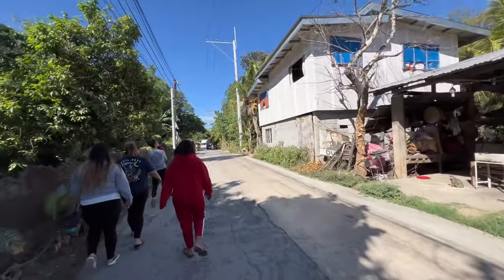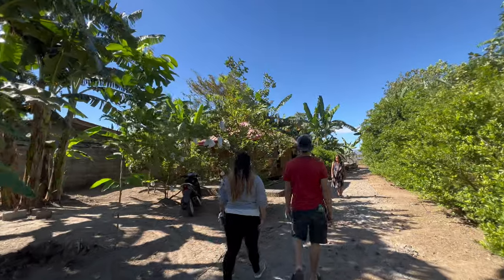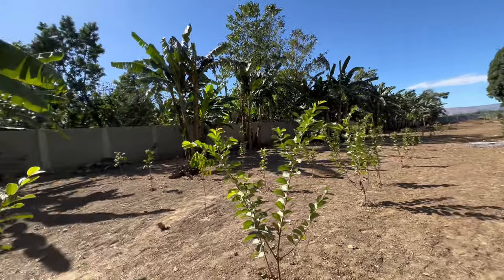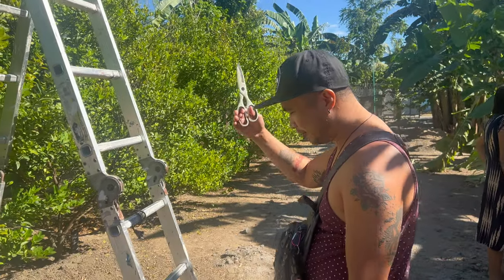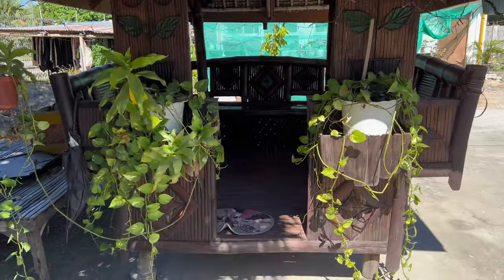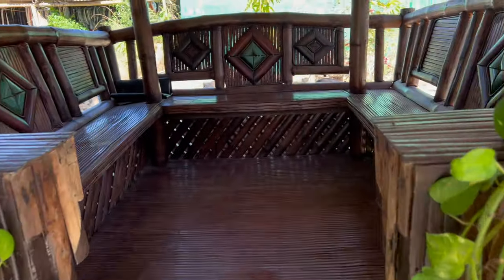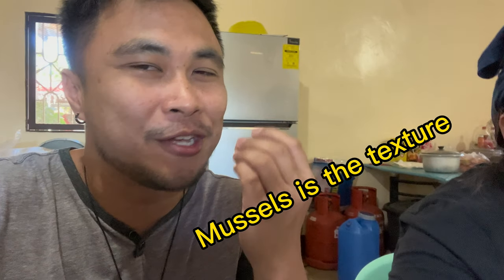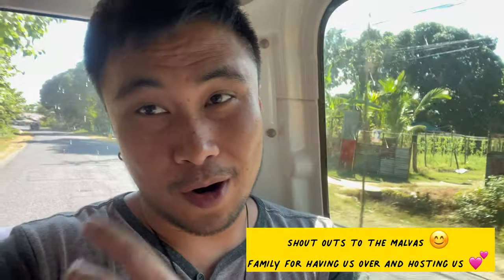I ate a SNAIL 🐌😳 and country side farming in Pangasinan Province Philippines 🇵🇭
In this one we go for a cool
Walk to this local family farm where we pick fruits and i also Show you some province life!
Bahay kubo!(wooden home) and some crazy snail

-Mark..